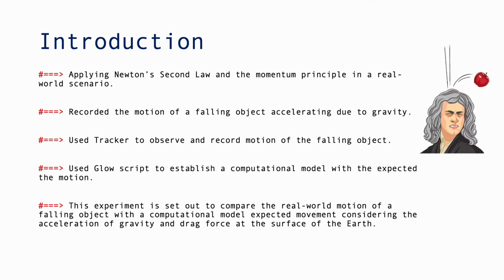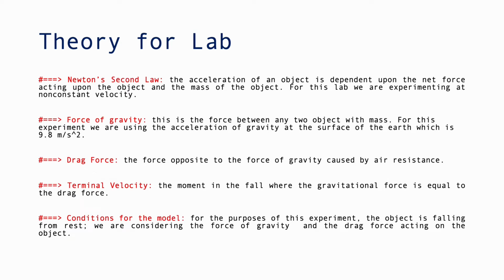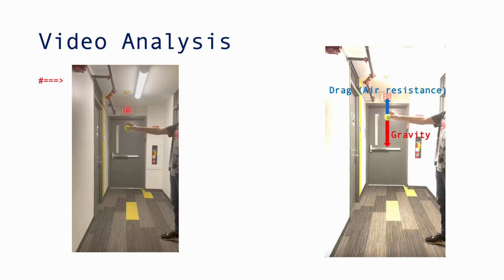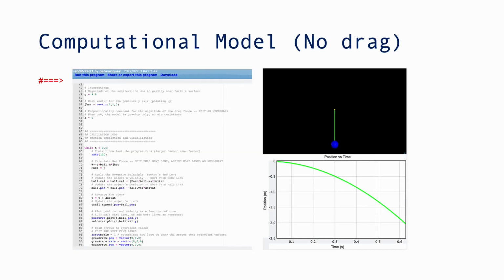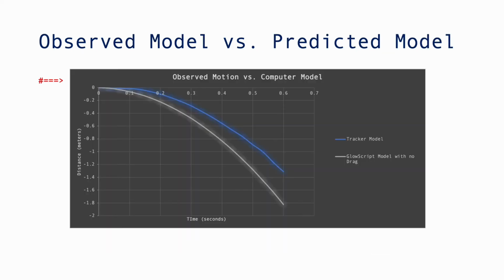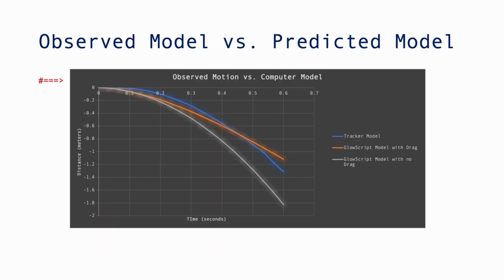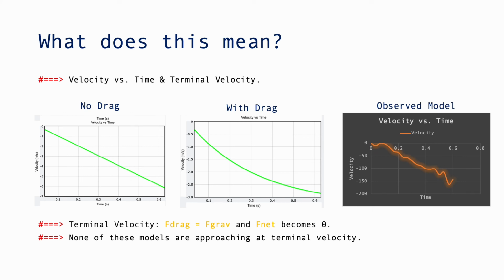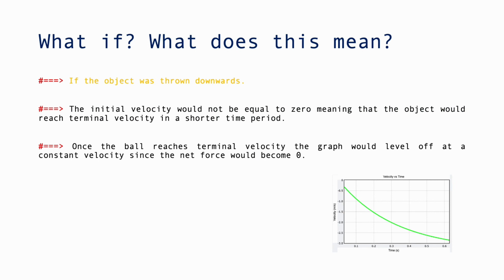Lab 02 PHYS 2111 - Philip Henriquez